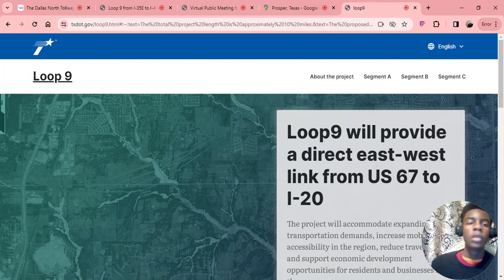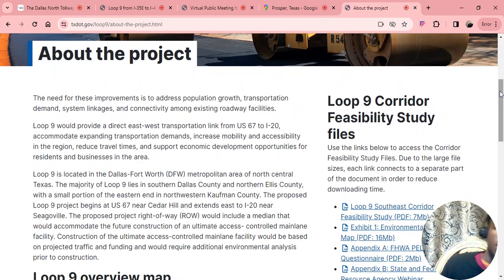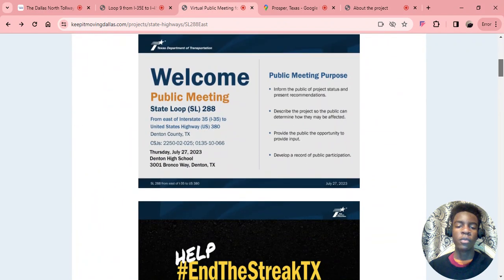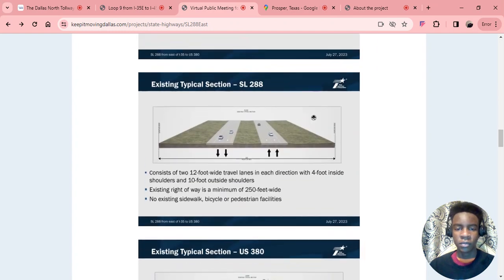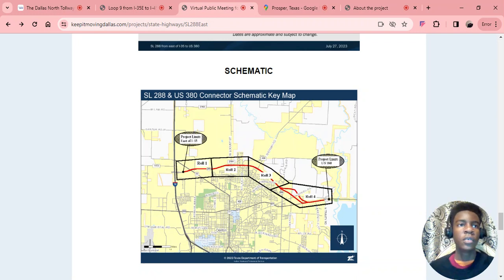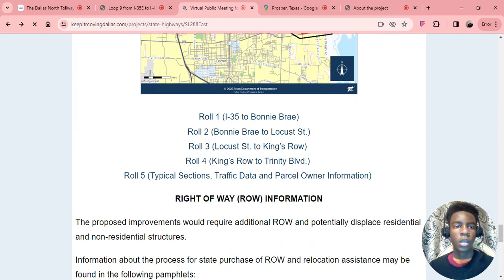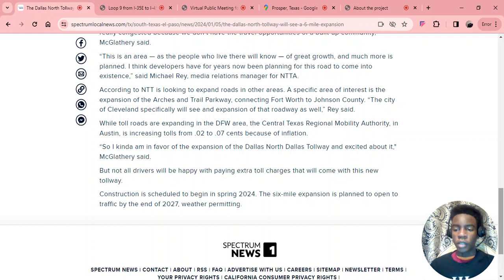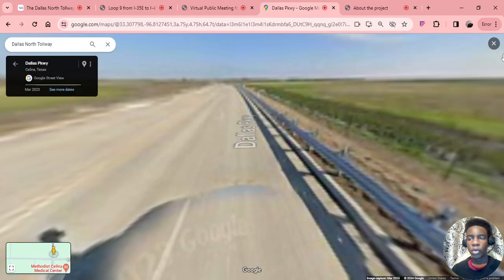Urban sprawl in North Texas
New video next week this one was to fill the gaps on why my recent videos have to do with freeway and highway expansion.